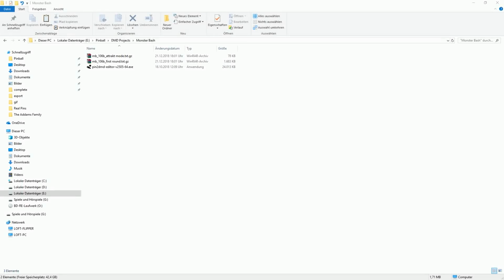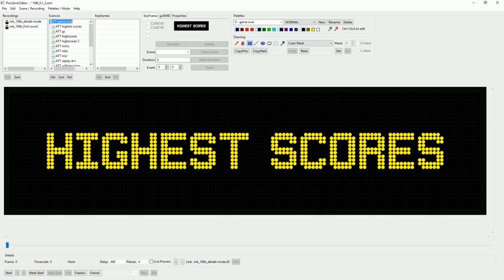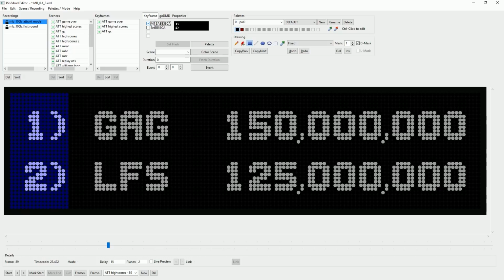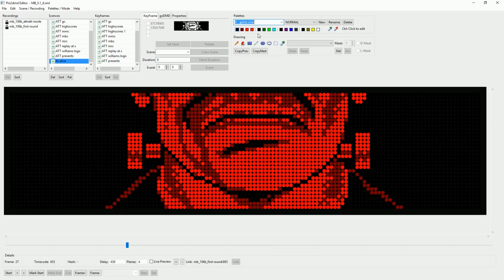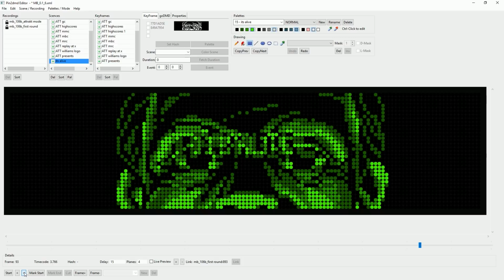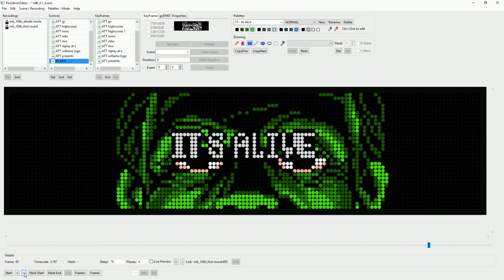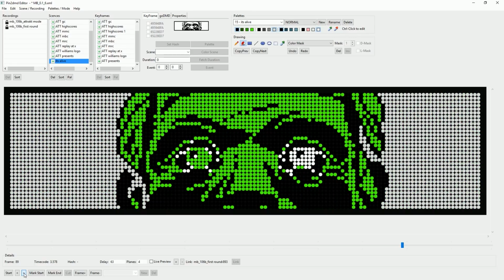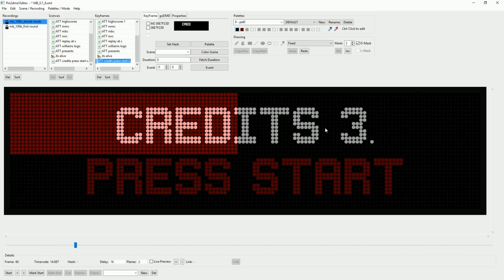PIN2DMD Editor | Basic Tutorial by Martin Knoppke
0:00 INTRO & UI
4:45 CUTTING BASICS
11:13 COLOR MASK BASICS
24:34 KEYFRAMES
37:18 REPLACEMENT SCENES
40:45 COMPLEX SCENE CM
1:22:59 COMPLEX SCENE RM
1:45:51 PALETTE SWITCH
1:47:07 CREDIT DOT & OUTRO

With this video I want to share my current basic knowledge about the PIN2DMD Editor, because I received a lot of requests to do a tutorial. I never created a tutorial before, so I hope it will fulfill its purpose and will be helpful for those who want to start their own DMD colorization projects. This tutorial is meant as a look over my shoulder while I am working with the editor. It will not cover all aspects of the software, but at least the important ones to get familiar with the colorization process and I hope it will help you to get started.

Note: To export your colorization go to file/export and choose between "virt pin" or "real pin". For the real pin export you will need a license key. Rename your exported files to pin2dmd.